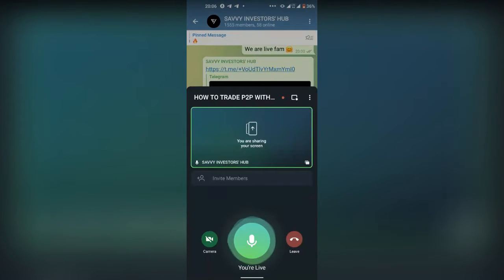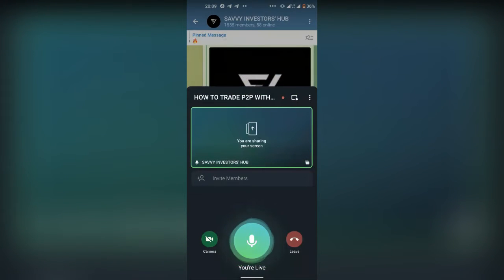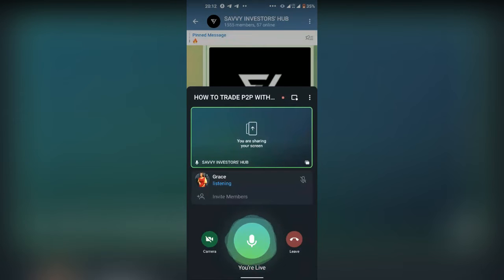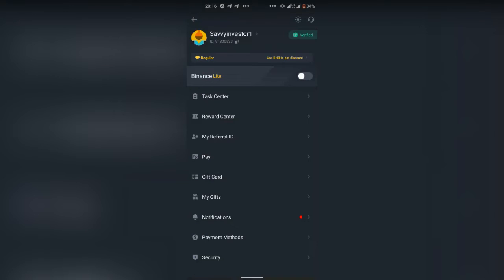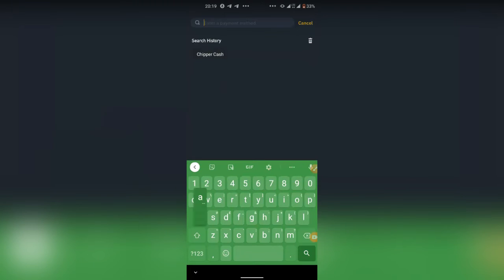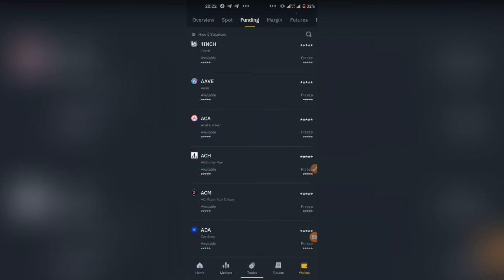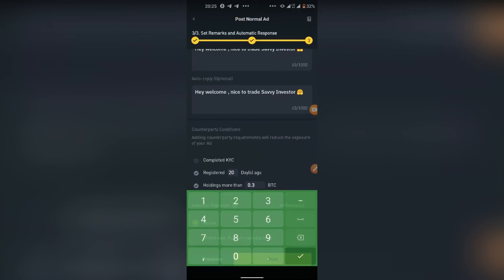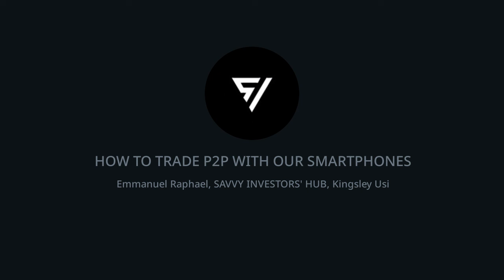TRADING BINANCE P2P WITH SMARTPHONES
Peer-to-Peer trading (P2P) is one of the indispensable part of the cryptocurrency industry and will keep growing.
In this video , we teach how to trade peer to peer on the binance  exchange and make profits.

Use the below link to create your free binance account with a $300 sign up bonus